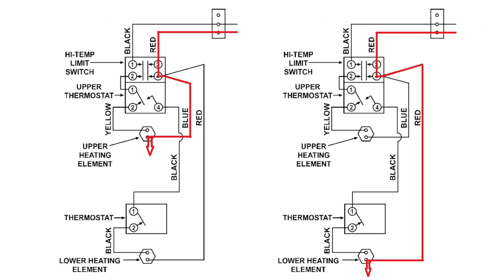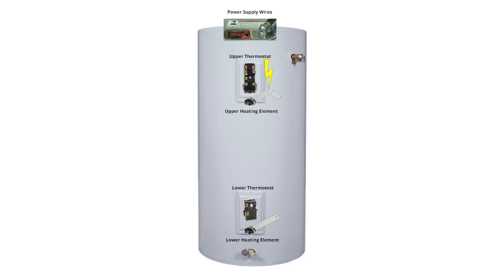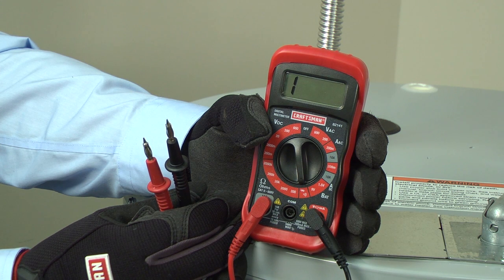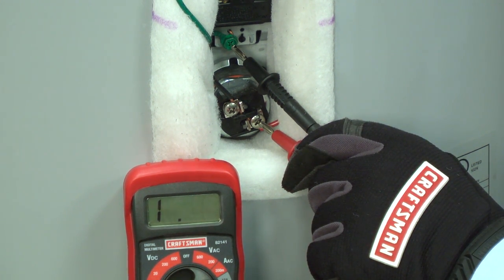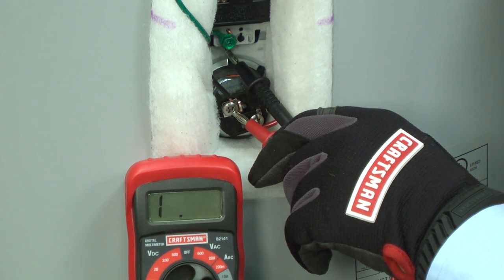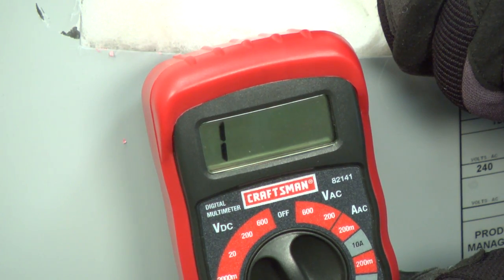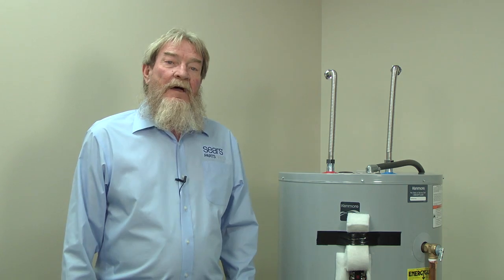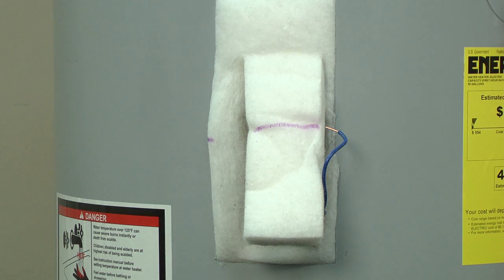Water Too Hot: Electric Water Heater Troubleshooting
This video from Sears PartsDirect shows how to troubleshoot when your electric water heater is making your water too hot. Overheating can be a dangerous problem. Aside from possible burning, overheated water could be a sign of a short-circuited heating element or a malfunctioning thermostat. You should use caution and shut off the power supply to the water heater before troubleshooting an overheating problem. This video will show you how safely check continuity on the various parts and wires inside your water heater so that you can find the correct part to get your system up and running correctly.

The video includes these parts and tools. Look up your model to make sure you get the right parts for your water heater.

Transcript:
Hi, this is Wayne with Sears PartsDirect. Today we're going to talk about an electric water heater that's overheating. Nobody expects their tap water to be scalding hot. For safety’s sake, your tap water should never be hotter than 120 degrees. But that's what can happen if your water heater has a shorted heating element or a broken thermostat. A thermostat that's stuck in the "on" position will cause the heating element to stay on constantly, overheating the water in the tank. Or, if the element breaks, it can make contact with metal inside the water heater, creating a short circuit. Electric current flows through the element to the metal, causing the element to heat constantly. We’ll want to check for a short circuit first because it creates a dangerous electrical shock hazard.  If you suspect that you have a shorted heating element, do not touch the cabinet until you have turned off the circuit breakers. Do not turn the circuit breakers back on until after you have repaired the heating element or the wiring. We’ll use a multi-meter to check the elements for a short to the metal cabinet. If you don't have a multi-meter, you can find one at Sears PartsDirect.com. With the house circuit breakers shut off, remove the cover on the lower heating element. Pull the insulation and plastic cover up to access the heating element leads. Set your multi-meter to measure resistance. Touch a meter probe to one of the leads on the element and put the other meter probe on the bare metal frame next to the element. You should see a 1 the far left corner of the meter display indicating  "no continuity".  No continuity means that there is not current flowing to the metal cabinet. If you measure any resistance between the element lead and the metal cabinet, then the element is shorted and needs to be replaced. Be sure to check both sides of the heating element. If you don't measure continuity from the element to the cabinet, check the resistance through the element to see if it's okay. Touch one meter probe to each of the element leads. A good heating element will measure about 13 ohms of resistance. If you do measure 13 ohms of resistance through the element and "no continuity" to the metal cabinet, then you know that the heating element is okay. If you measure "no continuity" through the element, drain the tank and replace the element. This video will walk you though that process. Check the upper heating element for a short to the metal cabinet in the same manner. Replace the upper heating element if it's broken and/or shorting to the metal cabinet. If you don’t find a problem with the heating elements, then you know a broken thermostat is what’s causing the water to overheat. So which one do you replace? Unfortunately, there is no way to test the thermostats to see if they're turning off the elements when they’re supposed to. You can try replacing the lower thermostat and see if that resolves your overheating problem. If not, you’ll need to replace the upper thermostat as well. This video will walk you through replacing a thermostat. Well I hope this video helped you out today.